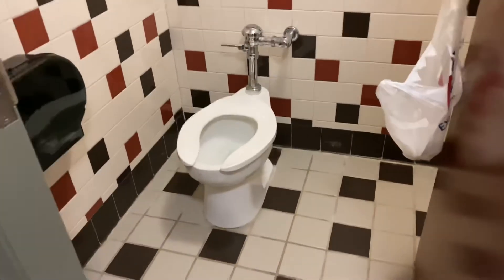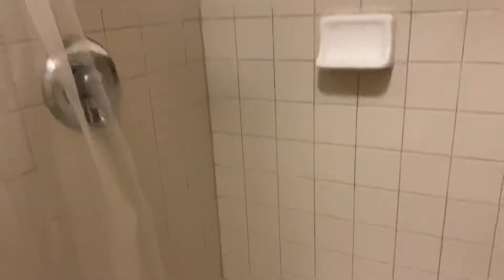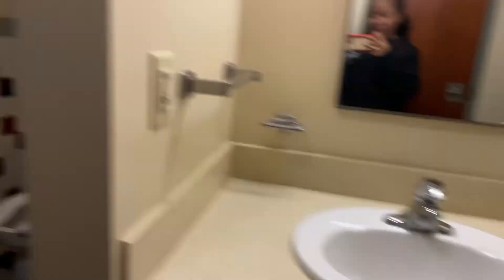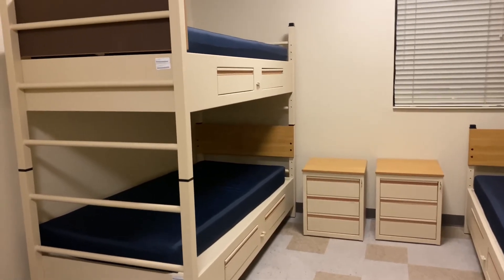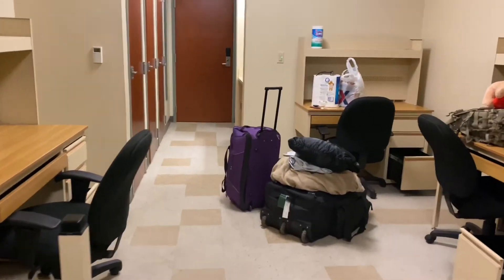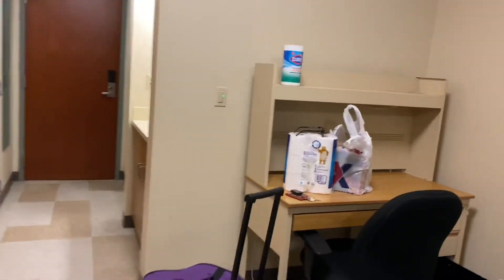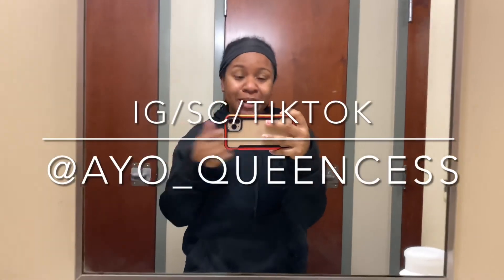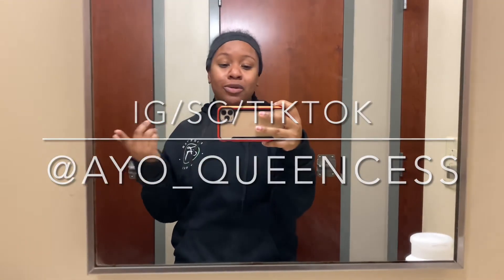Fort Jackson Barracks Room Tour